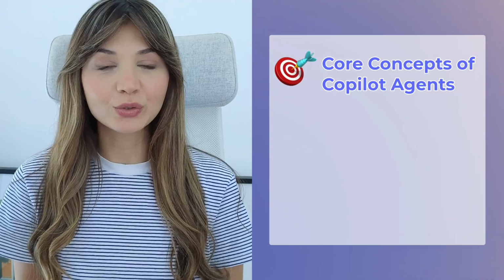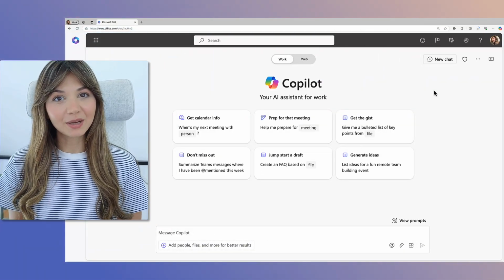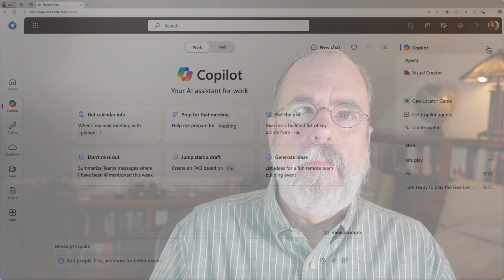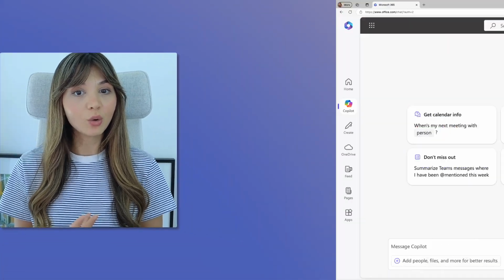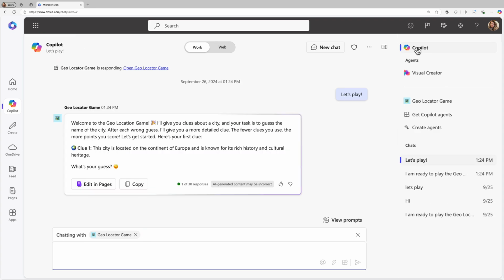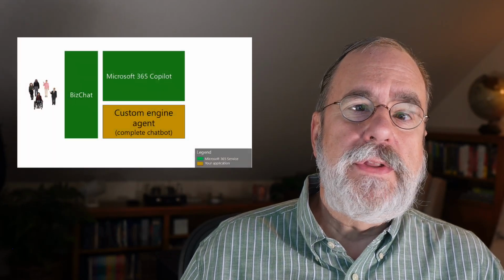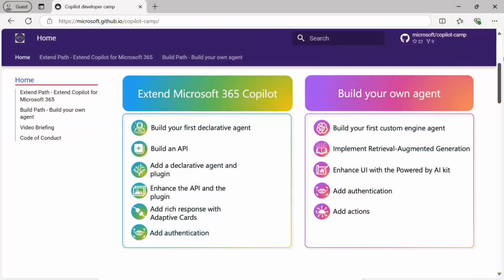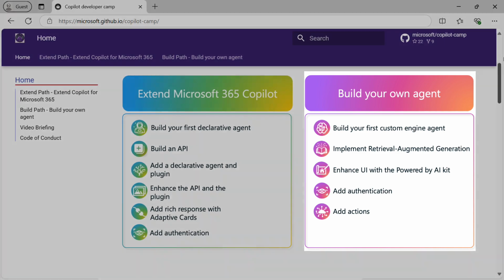Building Copilot agents with Code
This video is for professional developers who want to customize and extend Microsoft 365 Copilot. It covers the general concepts and architecture for code-first Copilot agents and connectors.

0:00 – 0:47 – Introduction
0:48 – 1:52 – BizChat and copilot agents overview
1:53 – 3:00 – Building copilot agents
3:01 – 3:27 – Agents experiences in BizChat
3:28 – 5:18 – choosing your path to build agents
5:19 – end – Try the Copilot Developer Camp Labs!